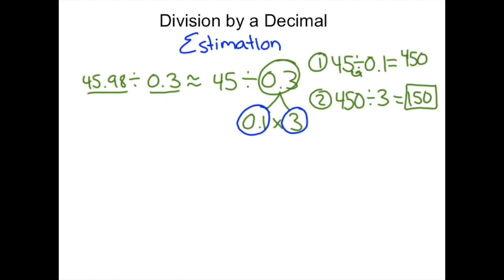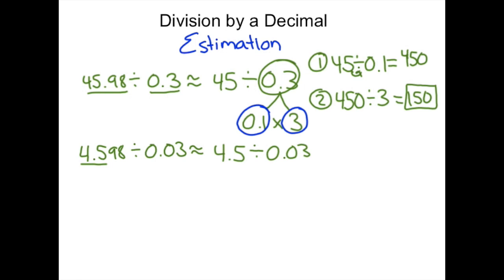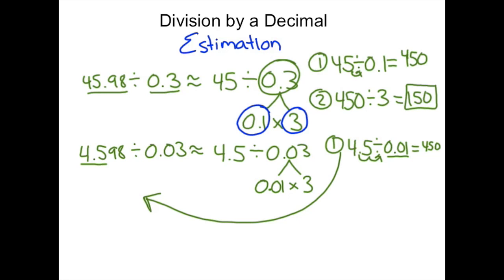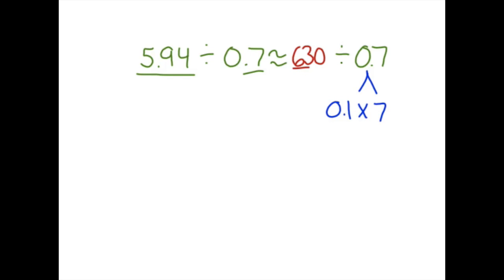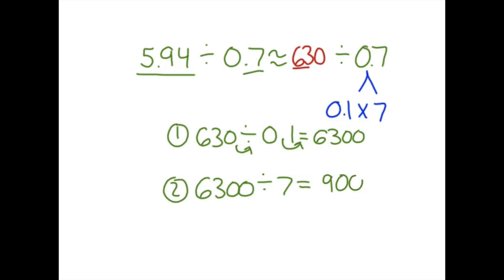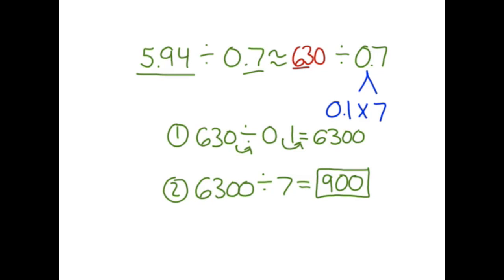Dividing a Decimal by a Decimal - Estimation (Singapore Math)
This video is about Dividing a Decimal by Decimal - Estimation